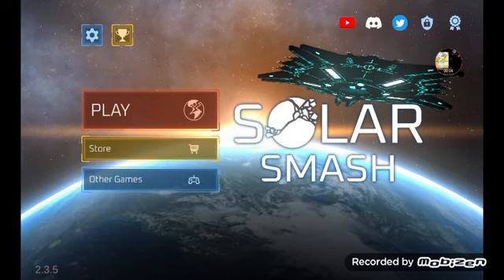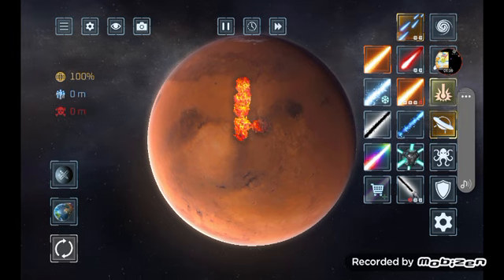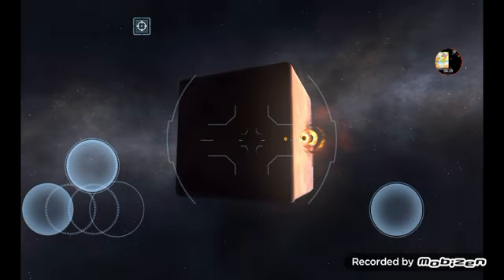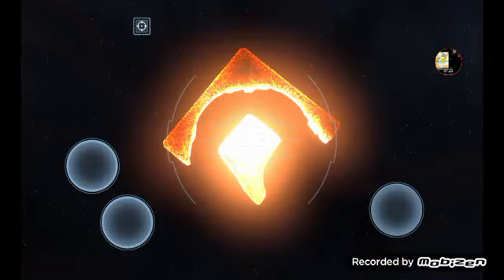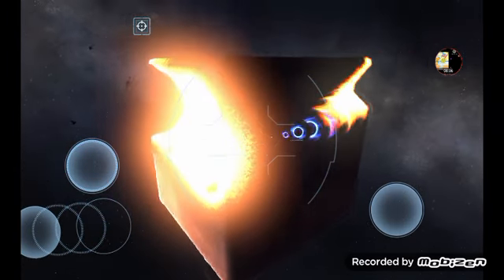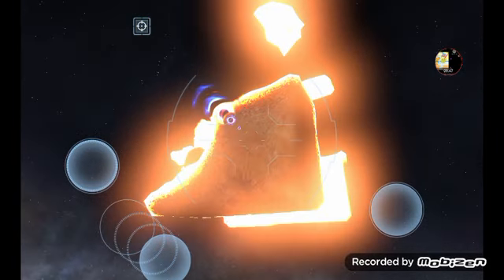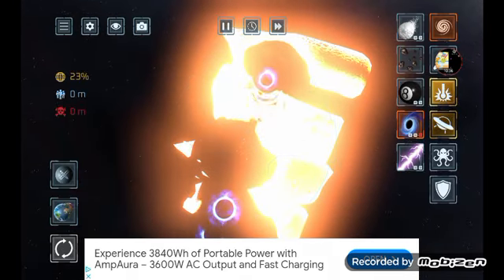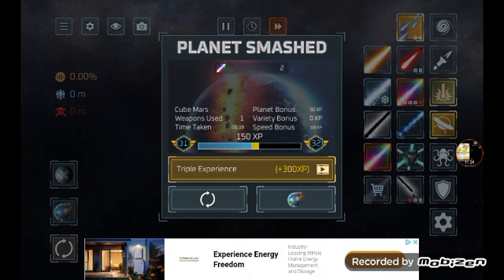Playing solar smash episode 5